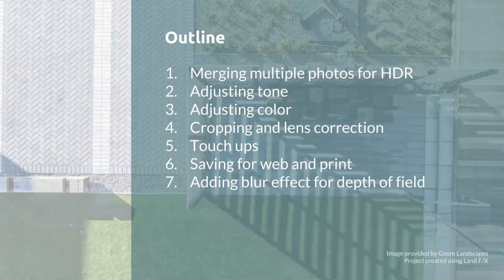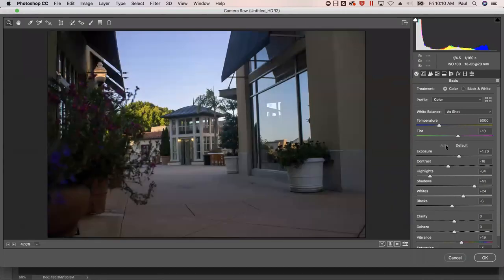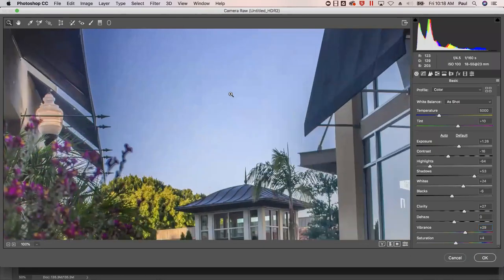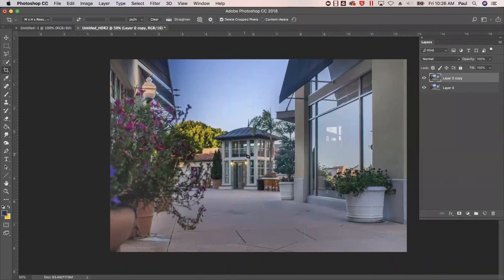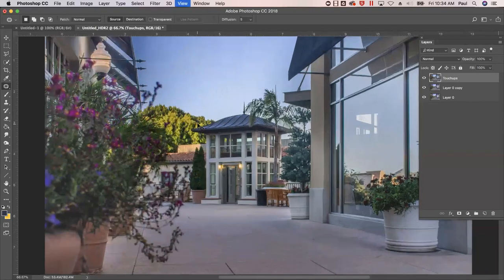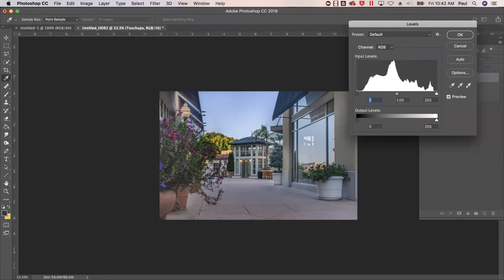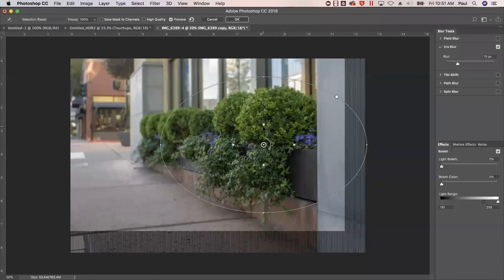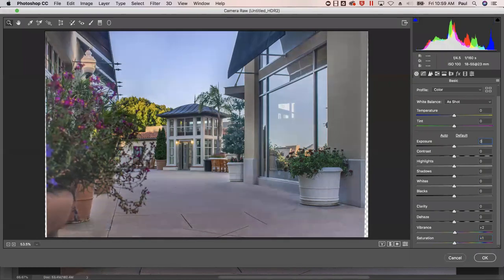Intro to Photography Part 2 Post Processing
In our last Intro to Photography webinar, we focused on getting to know some camera settings and basic guidelines and tips for taking decent photos. Now that we have taken some photos, we will want to add some polish and make them shine. Post process work is almost a necessity when it comes to modern digital photography. This week we will dive into post processing techniques in Photoshop so that you can get the best from your photo